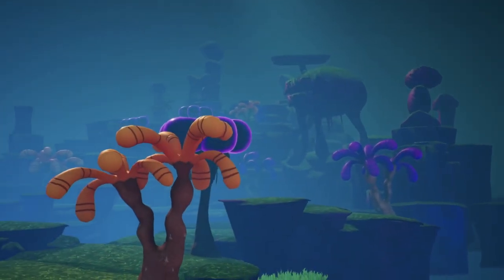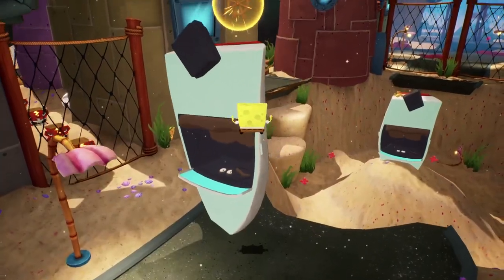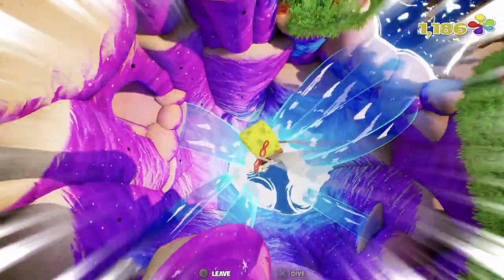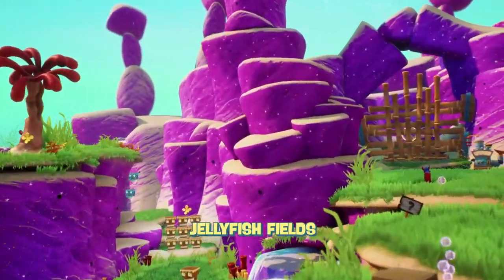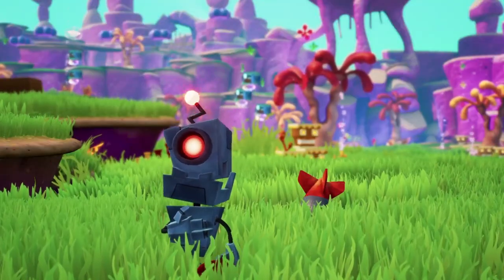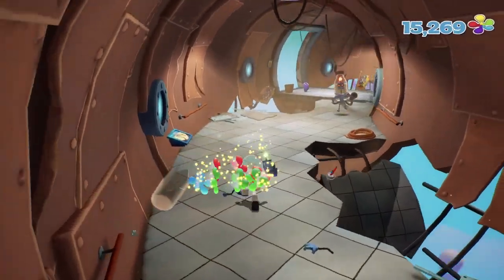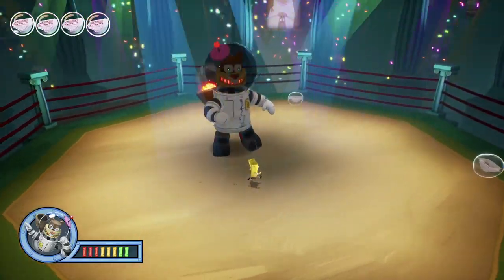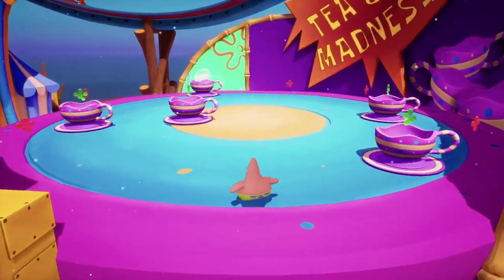SpongeBob Squarepants Battle for Bikini Bottom Rehydrated Review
An honest review for a remake of an old classic PS2 version.